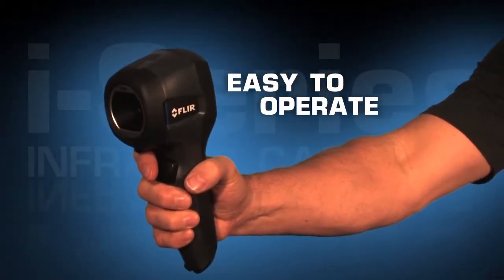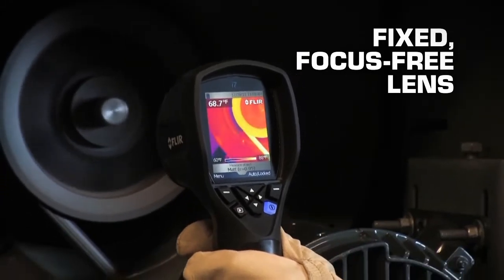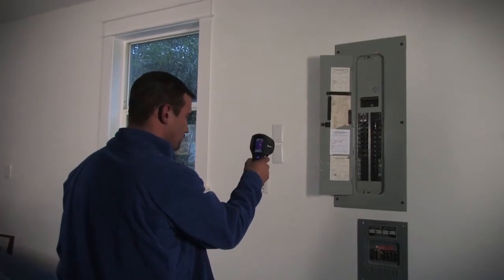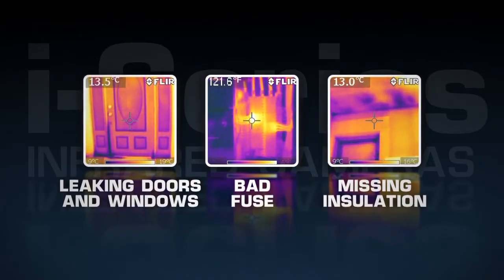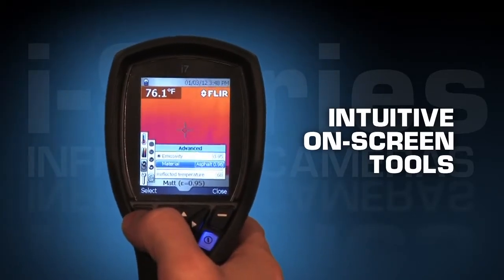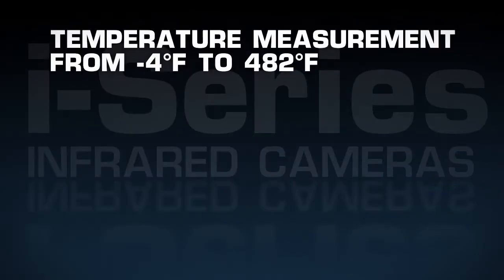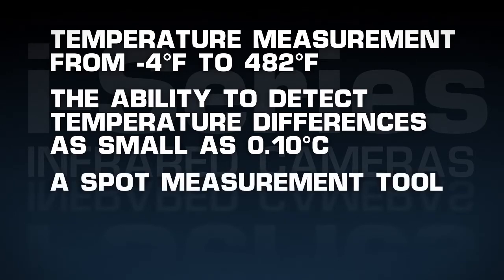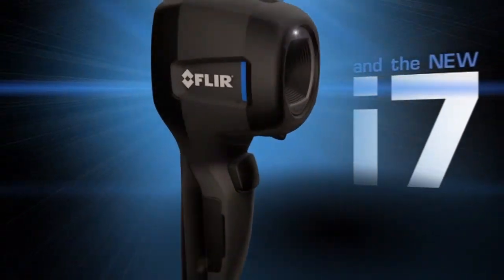Visual IR Thermometers from FLIR: Easy to Use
FLIR i-Series visual IR thermometers feature robust functionality yet they're incredibly easy to operate, whether you're just getting started in infrared or an experienced thermographer. See how FLIR i-Series is designed for minimum hassle and maximum usability.